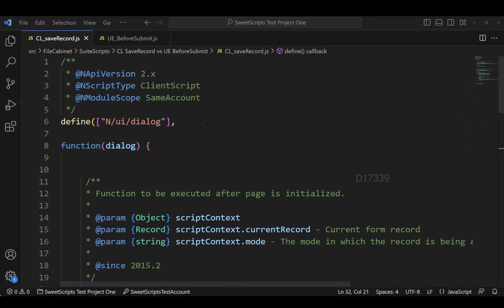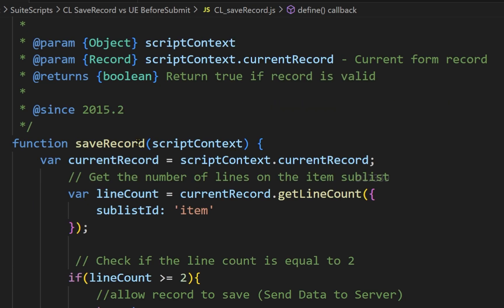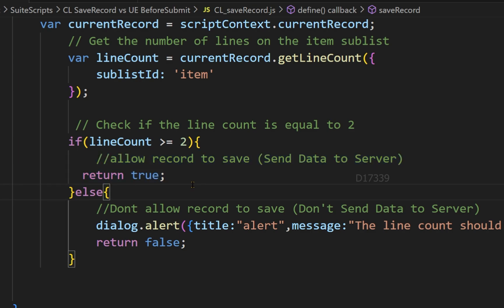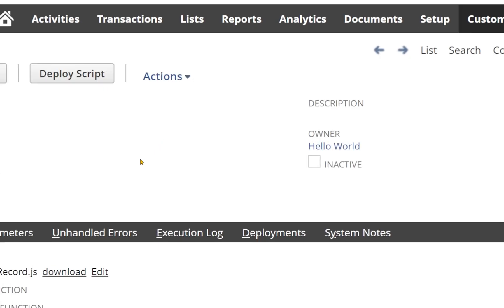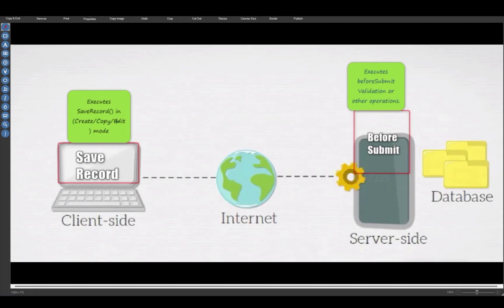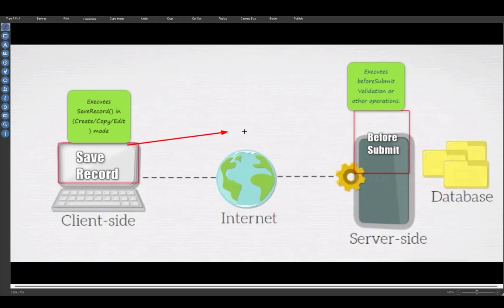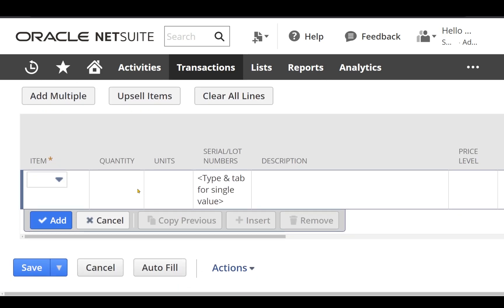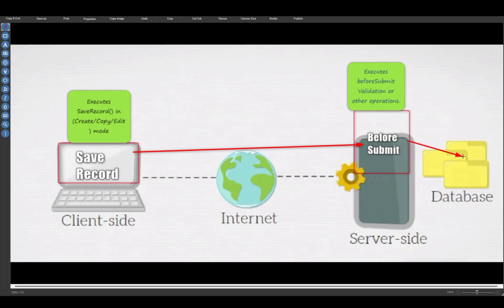Save Record vs Before Submit Entry Point | SuiteScript | saveRecord | beforeSubmit | Netsuite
NetSuite SuiteScript 2.0 Tutorial : ClientScript SaveRecord
NetSuite SuiteScript 2.0 Tutorial : User Event Script | before Submit

ClientScript SaveRecord

Defines the function that is executed when a record is saved (after the submit button is pressed but before the form is submitted).

The following sample tasks can be performed:
* Provide alerts before committing the data.
* Enable fields that were disabled with other functions.
* Redirect the user to a specified URL.

Returns true if the record is valid and is saved. false otherwise.

User Event Script | before Submit

The function that is executed before a record is submitted; that is, prior to any write operation on the record.

Changes made to the current record in this script persist after the write operation.

The beforeSubmit event can be used to validate the submitted record, perform any restriction and permission checks, and perform any last-minute changes to the current record.

Notes:

The approve, cancel, and reject argument types are only available for record types such as sales orders, expense reports, timebills, purchase orders, and return authorizations.

Only beforeLoad and afterSubmit user event entry point functions execute on the Message record type when a message is created by an inbound email case capture. Scripts set to execute on a beforeSubmit event do not execute.

User Event Scripts cannot override custom field permissions. For instance, if a user’s role permissions and a custom field’s permissions differ, beforeSubmit cannot update the custom field, even if the script is set to execute as Administrator.

Attaching a child custom record to its parent or detaching a child custom record from its parent triggers an edit event.

This event can be used with the following context.UserEventType:

create
edit
xedit (inline editing)
delete
approve (only available for certain record types)
cancel (only available for certain record types)
reject (only available for certain record types)
pack (only available for certain record types, for example Item Fulfillment records)
ship (only available for certain record types, for example Item Fulfillment records)
markcomplete (specify this type for a beforeSubmit script to execute when users click Mark Complete on call and task records)
reassign (specify this type for a beforeSubmit script to execute when users click Grab on case records)
editforecast (specify this type for a beforeSubmit script to execute when users update opportunity and estimate records using the Forecast Editor)

client script save record
suitescript 2.0 save record
suitescript record.save